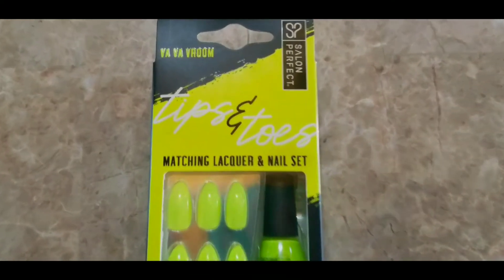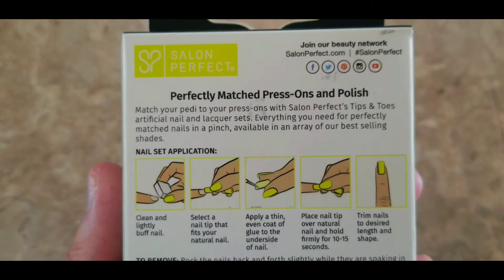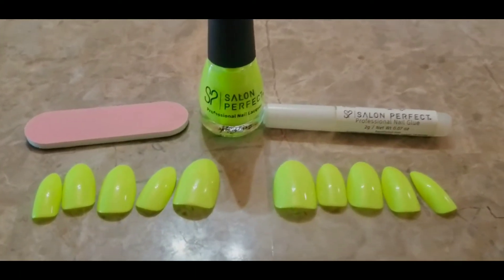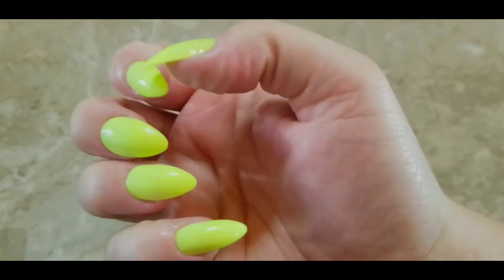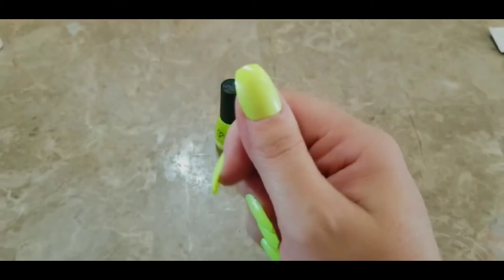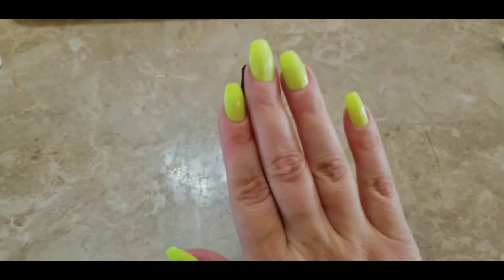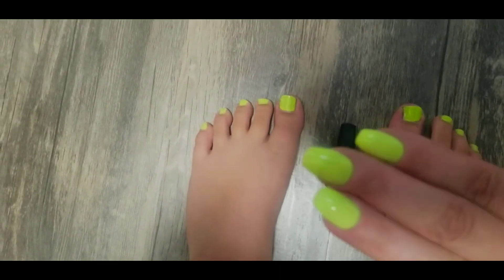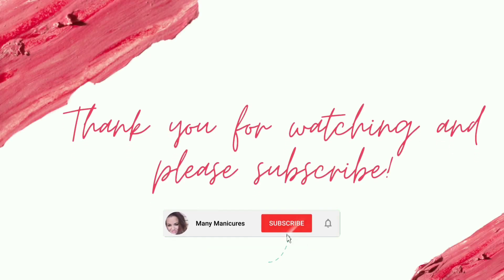NEON Mani + Pedi | Salon Perfect Press-ons and Nail Lacquer Set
Pleasantly surprised with these! I expected these particular press-ons to be poor quality and they aren't at all! 💛